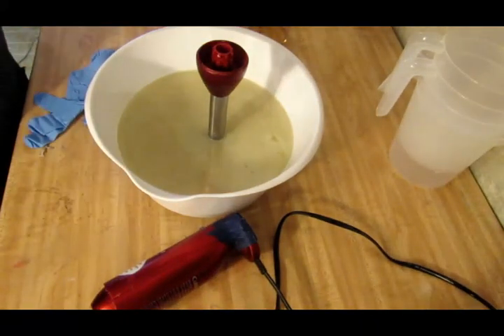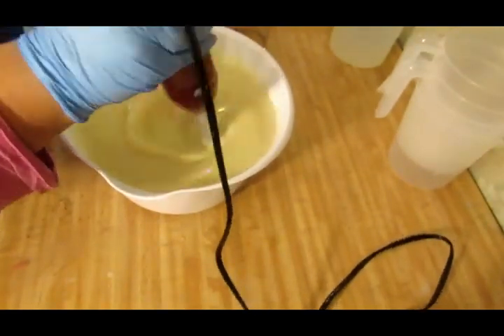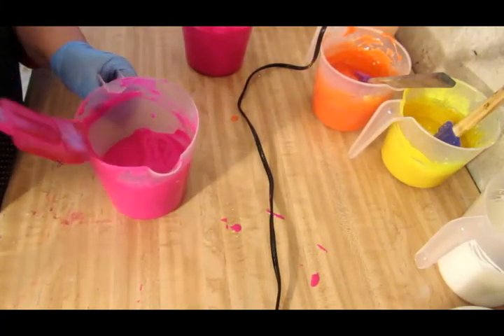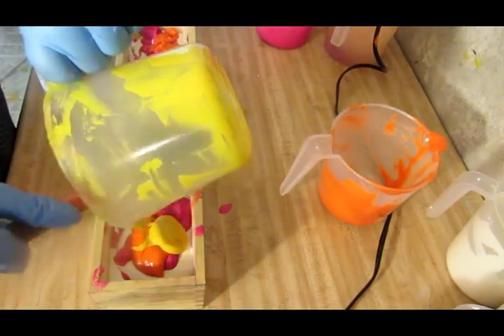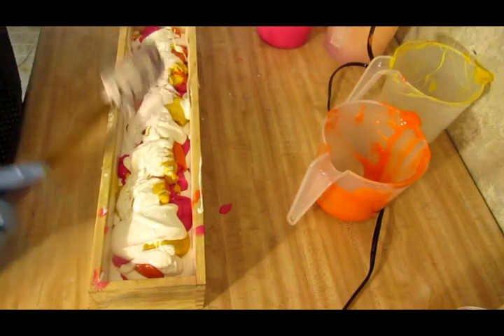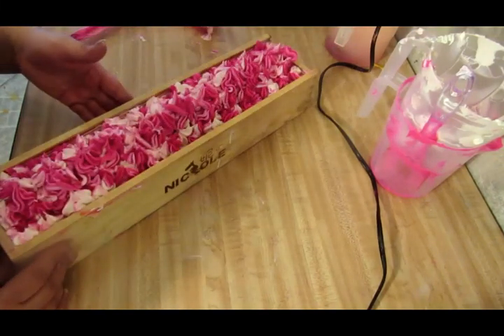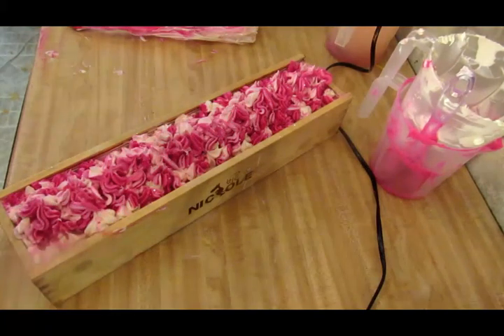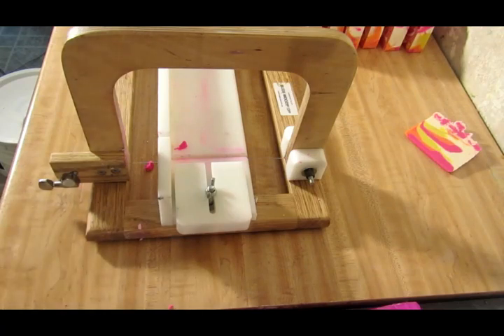Homemade Cold Process Soap, Making Summer Blast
Notes of orange and lemon blossoms with white jasmine and woody amber. Along with a luscious fusion of citrus, cherry blossom, hydrangea, apple and peach; with a hint of blondewood.

I have a lot of good info on soaping on my website, I'm also adding goodies to it all the time, go check it out.